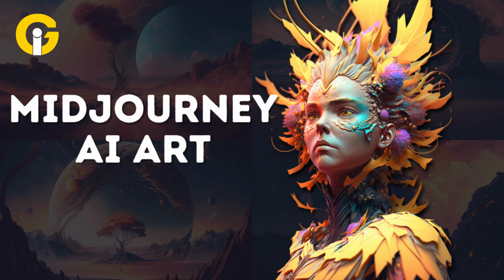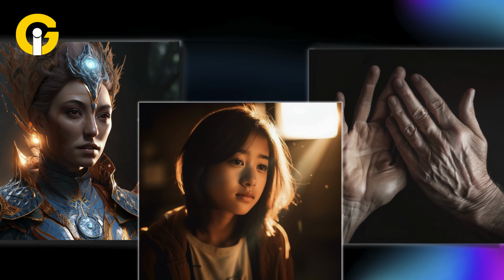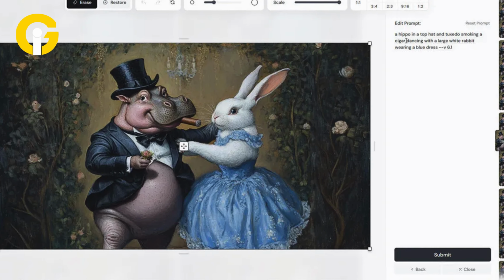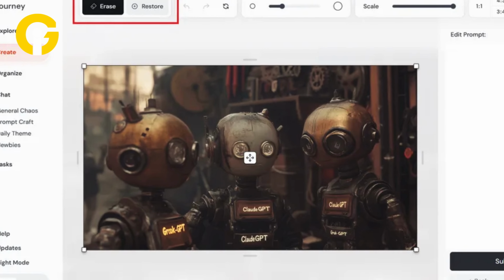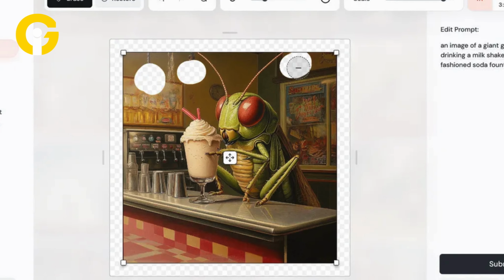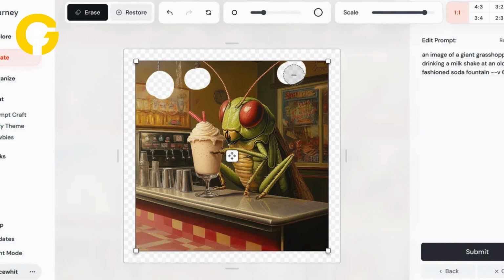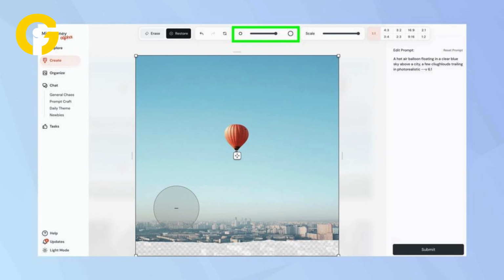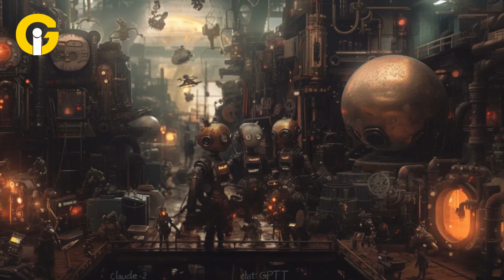How to Use Midjourney’s AI Image Editor for Stunning Results!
Midjourney’s latest AI image editor has arrived, allowing you to create and edit images with AI precision. This step-by-step tutorial will show you how to use Midjourney's tool to enhance your designs and get creative with minimal effort.
Watch now to unlock the power of AI in image editing!